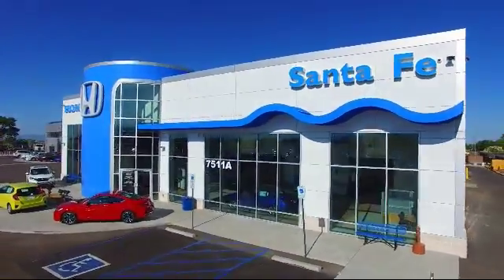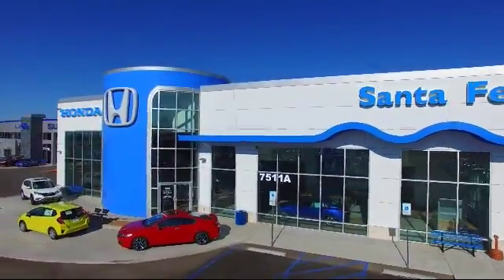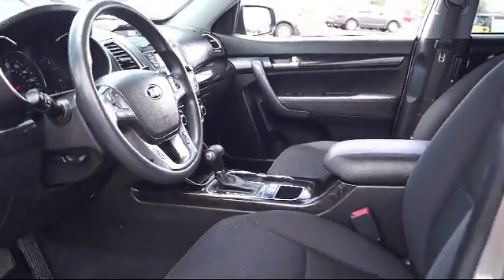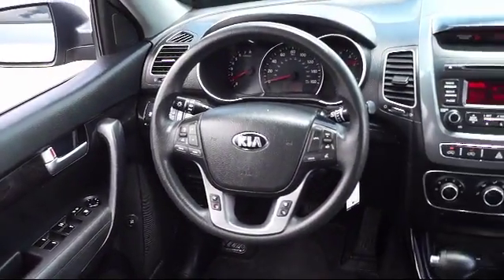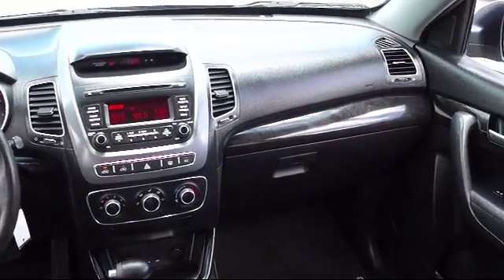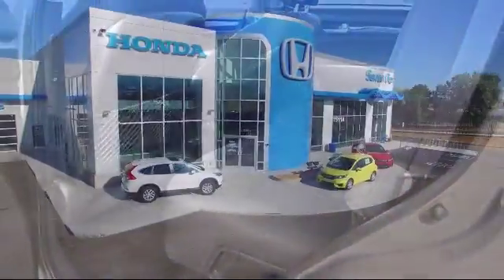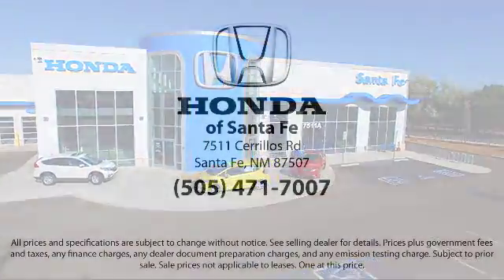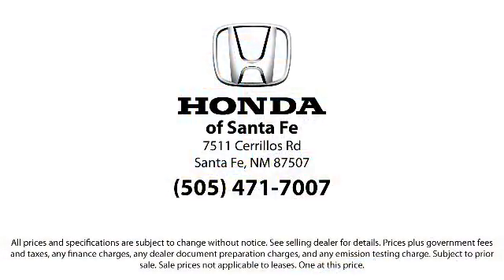2014 Kia Sorento Sport Utility LX Santa Fe New Mexico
2014 Kia Sorento Sport Utility LX Stock Number: S111050A Vin:5XYKTCA63EG424875.